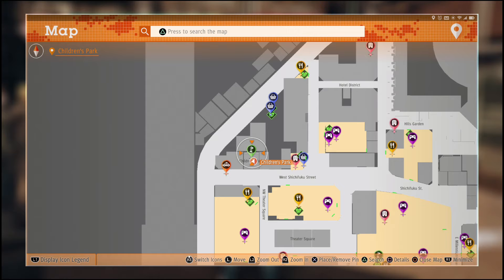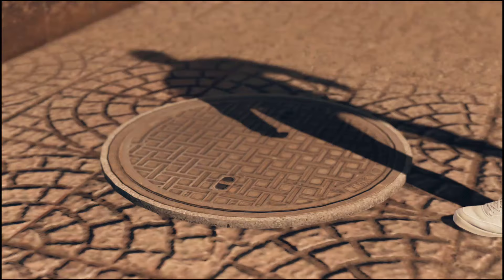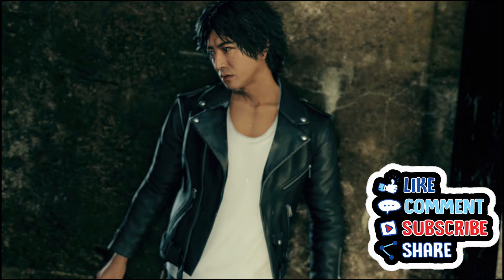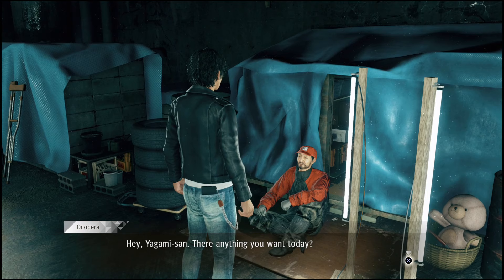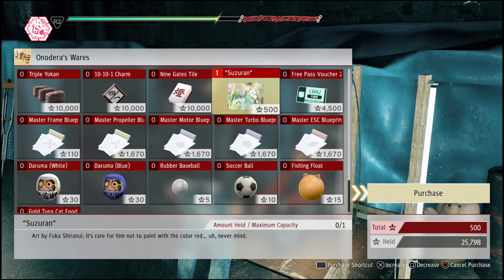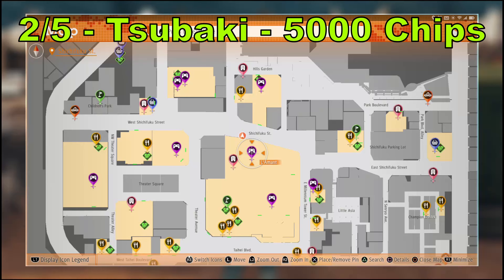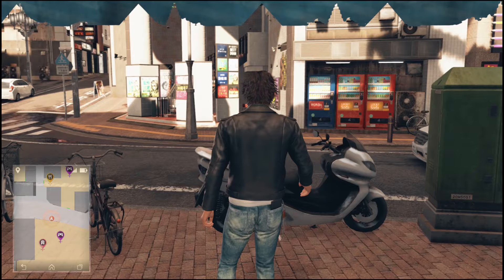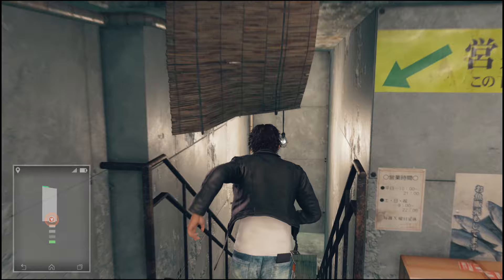Judgment Friend Event Fukutsu Ebisu Pawn Owner - All Painting Locations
Fukutsu Ebisu Pawn Owner Friend Event in Judgment (Judge Eyes). To complete you need to sell him 5 Paintings. I will show you the location of these Collectibles and in the pinned comment there will be Time Stamps. This will help unlock the following Trophies below.
A Friendly Guy - Made 10 friends.
A Popular Guy - Made 30 friends.
A Guy Everybody Knows - Made 50 friends.

Oh Look, a Cat! - Found all the stray cats while in search mode during the main story

Going Steady - Ladies, Please - Now You’re Just Bragging - Four girls revealed their true feelings.

The Greatest Detective - Obtained all other trophies

The Game is Afoot - Retrieved the money from the Horseplayer Detective

Trust Issues - Completed Chapter 2

I’ll Make it Double - Doubled your chips at L’Amant.

Skeletons in the Closet - Completed Chapter 4.

Way Too Thorough! - Fully investigated Terasawa.

The Kansai Factor - Completed Chapter 6.

The Art of Conversation - Entertained the customer flawlessly

Blowing the Lid Off - Completed Chapter 8.

Professional Password Presenter - Got the password right on the first try.

Enemies of My Enemies - Completed Chapter 10.

Hung Jury - Saved Suguira with less than 10 seconds left.

Politics of Justice - Completed Chapter 12.

The Final Nail - Present the right evidence to the judge on the first try.

Thank you! - Completed all of the main story.

Detective of Legend - Completed the game on LEGEND difficulty.

On the Case - Cleared 10 side cases.

Local Detective - Cleared 30 side cases.

Got to the Bottom of It - Cleared all of the side cases.

Going Steady - A girl revealed her true feelings.

Ladies, Please - Two girls revealed their true feelings.

Now You’re Just Bragging - Four girls revealed their true feelings.

Skill Dabbler - Obtained 30 skills.

Skill Pro - Obtained 60 skills.

Skill Master - Obtained all skills.

KamuroGo Shopper - Completed five stores in KamuroGo’s Shop Missions.

KamuroGo Trendsetter - Completed 10 stores in KamuroGo’s Shop Missions.

KamuroGo Socialite - Completed all of  KamuroGo’s Shop Missions.

KamuroGo Tourist - Completed 10 KamuroGo City Missions.

KamuroGo Local - Completed 30 KamuroGo City Missions.

KamuroGo Guide - Completed all KamuroGo City Missions.

Pawn Star - Sold 100 items in Ebisu Pawn.

Retail Therapy - Shopped 100 times.

The Bird’s the Word - Controlled the drone for over an hour.

Electronic Perspective - Flew the drone in first person mode for 60 seconds.

Zombie Apocalypse Survivor - Obtained 50 pickups in Kamuro of the Dead

Drone Champion - Won first place in every D-League race.

Drone Enthusiast - Obtained all drone parts.

Yagami Party - Completed all Dice & Cube courses and rules at Paradise VR.

The Gamer Life - Played every arcade game.

He Just Doesn’t Quit - Defeated the opponent in the side case, “A Final Request”.

Pay Your Rent, Yagami - Ate all of Tomioka-san’s homecooked meals.

KamuroGo Master - Achieved 100% completion in KamuroGo. Wow!